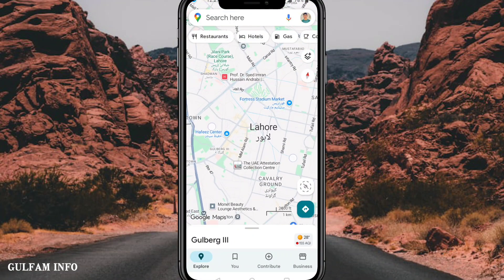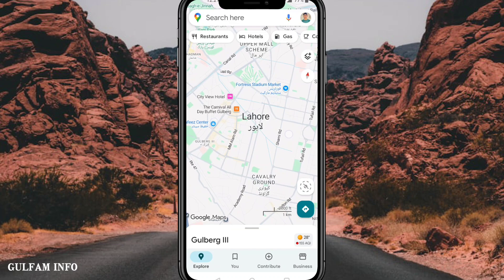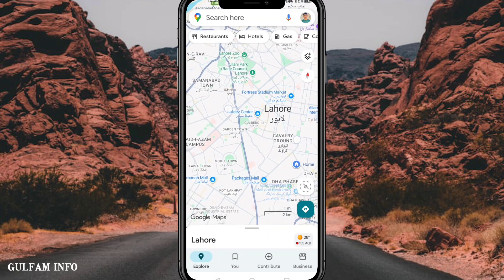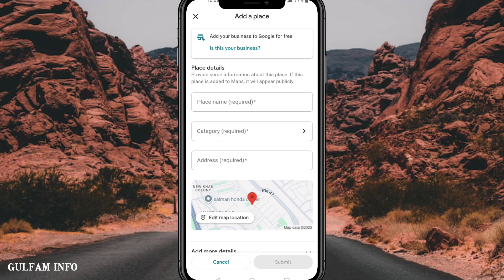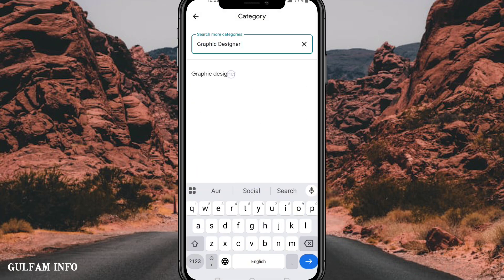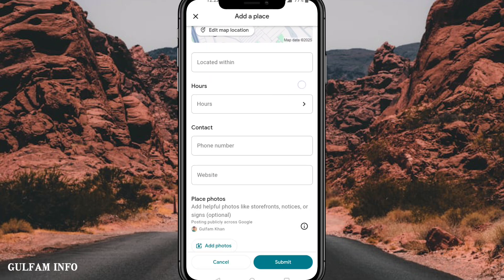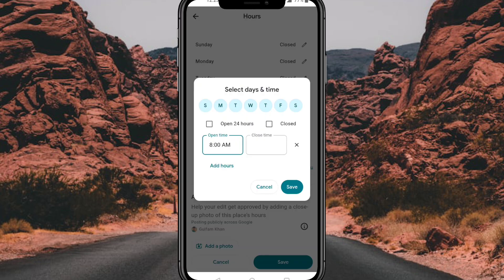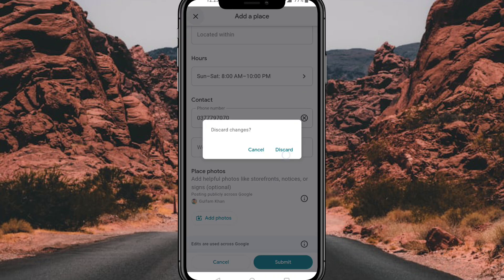📍Full Method: How to Add Business Location on Google Maps – Step by Step Guide 2025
Want to get your business on Google Maps? In this video, I’ll show you how to add your business location step by step. Follow these easy steps:

1. Open Google Maps
2. Find Your Shop Location
3. Click on Contribute
4. Click on Add Place
5. Fill Your Business Details (Name, Category, Address, Contact)
6. Click Submit
7. Wait for 24 hours for approval

Add your business to Google Maps and help customers find you easily!

how to add shop in google map